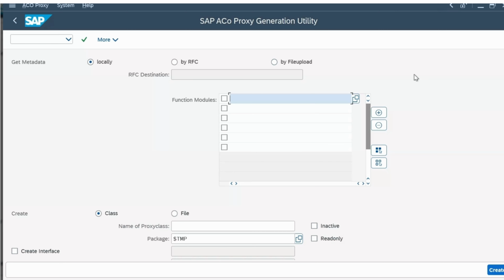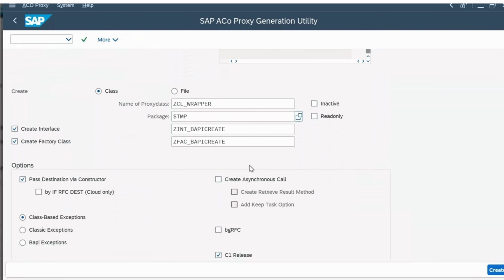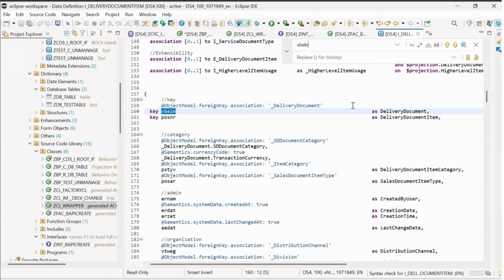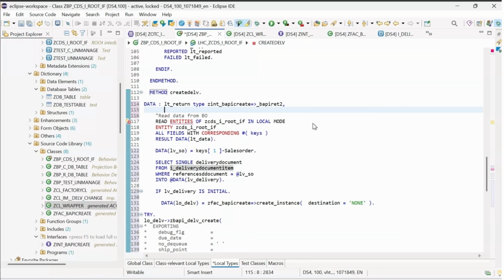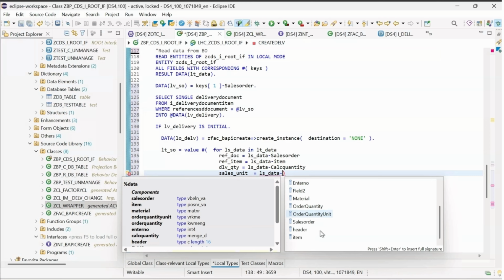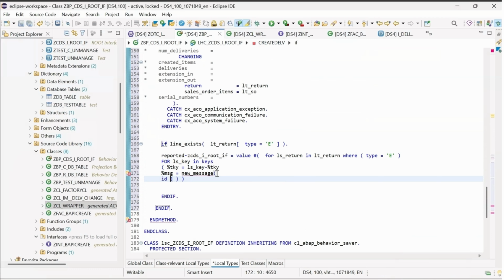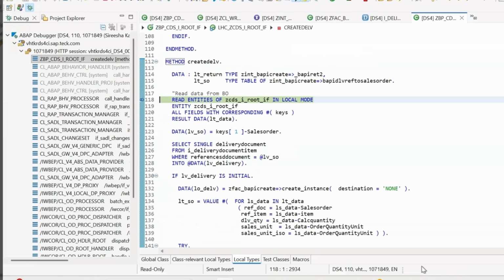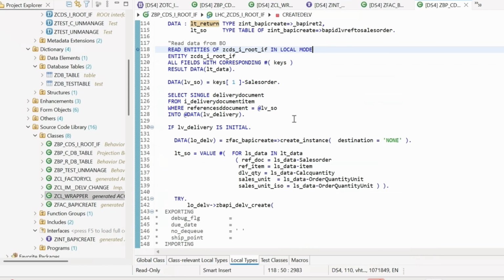Call BAPI with commit generated from ACO PROXY in RAP Part 8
Hello all,
In this video, we will learn about RAP real time application.